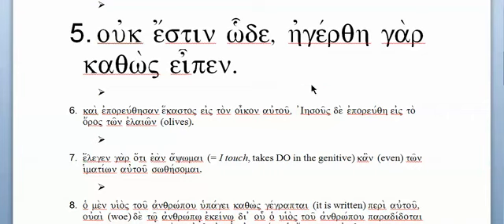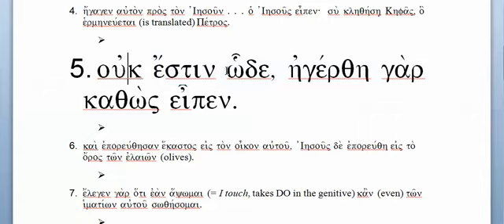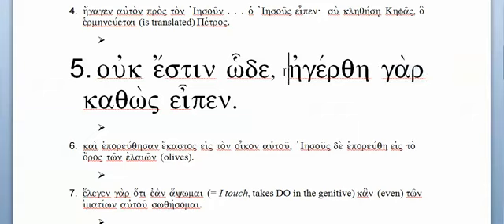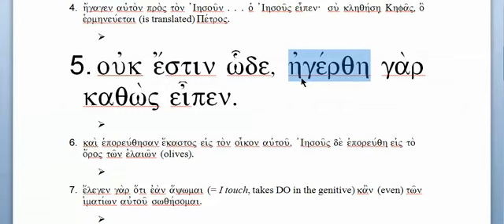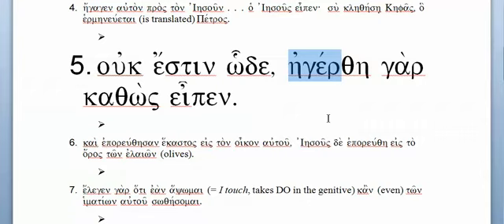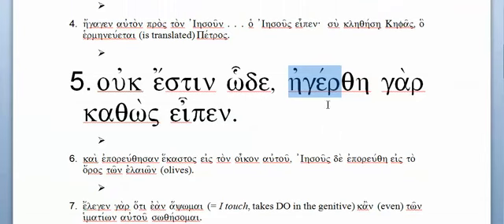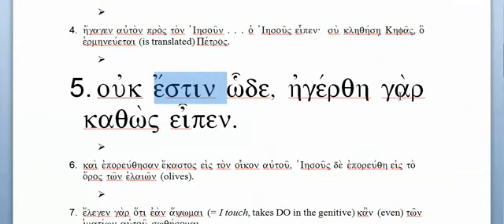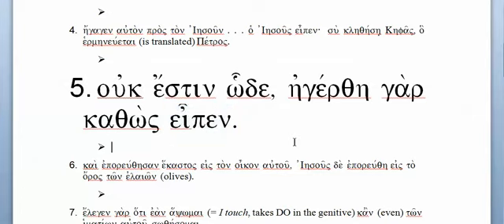Ch. 24 Sentence 5 - Greek 2 - Mounce BBG - Prof. Tom Eckman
Prof. Eckman walks through a sentence in Koine Greek to explain its grammar.
From William D. Mounce, Basics of Biblical Greek Grammar, 3rd edition.